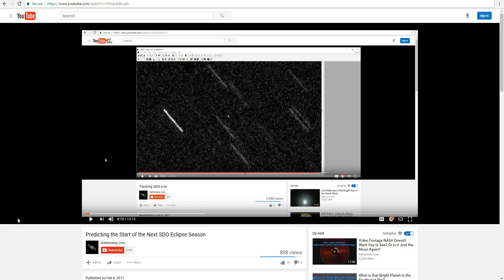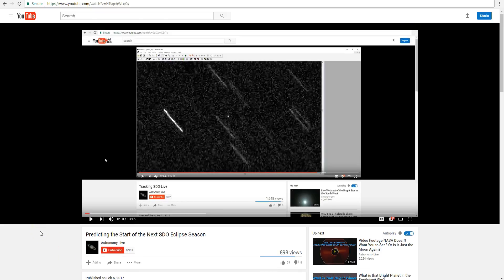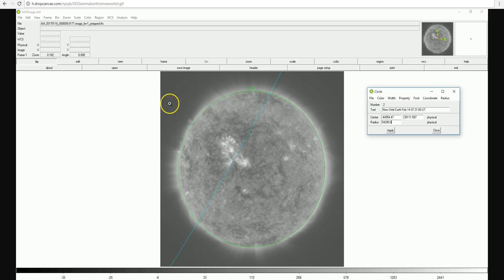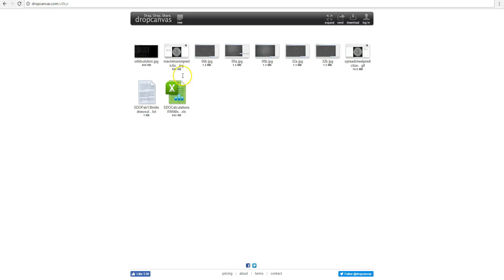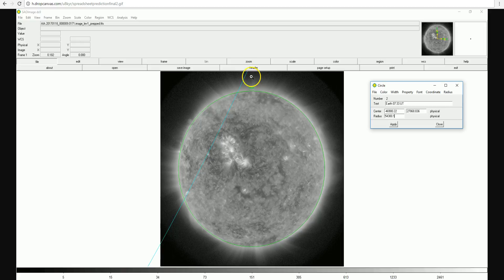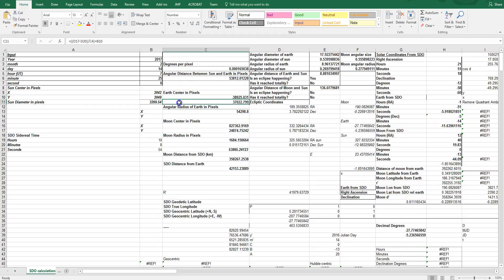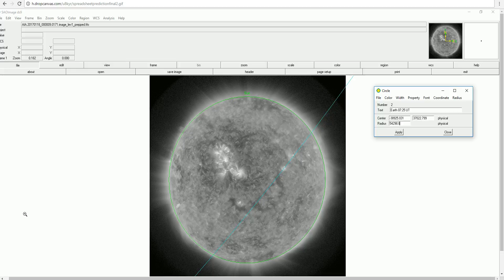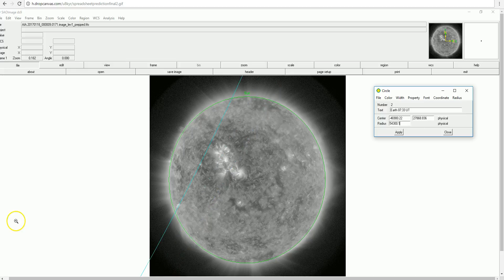SDO Eclipse Season Prediction Reminder!